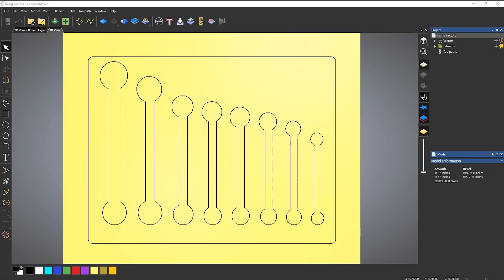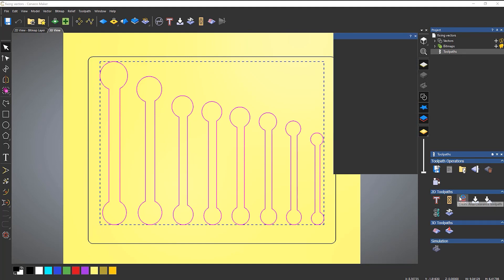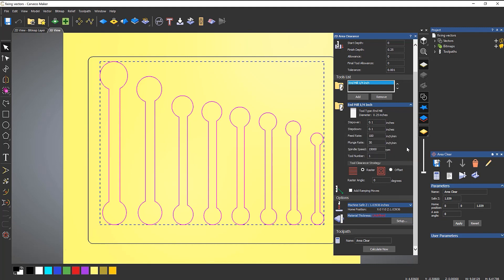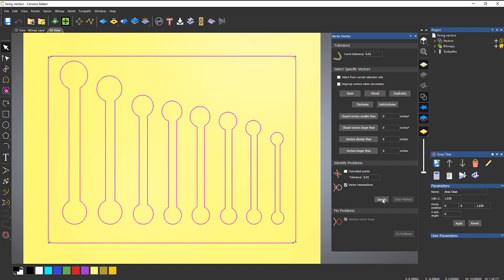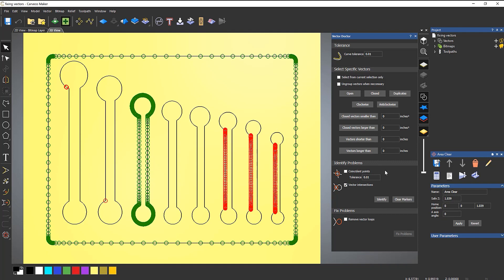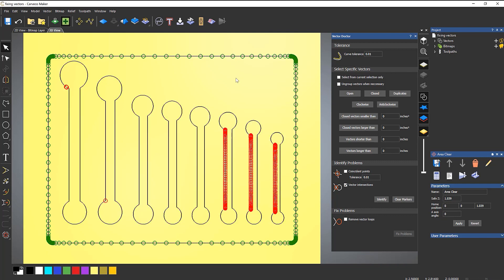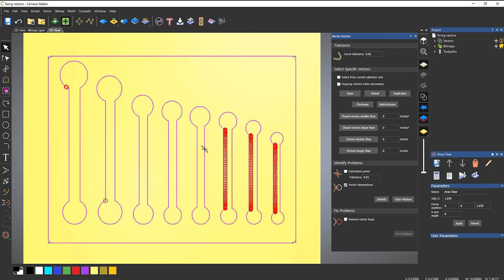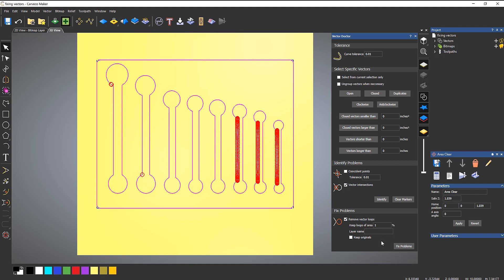Carveco Maker: Fixing Imported Vectors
Spanner in the works? Well never fear, Leighton's here! Are you struggling to calculate your toolpaths? Overlapping vectors getting you down? Well look no further than this video. Here we use our Vector Doctor tool to highlight different problems in our vectors. Leighton goes through one by one what each problem means and how to solve it, both manually and using our nifty automatic tools so you can get back to your awesome creations!

Bookmarks:
00:00 - Introduction
01:51 - Vector Doctor
02:43 - Green Circles / Duplicate Vectors
04:52 - Individual Red Circles / Vector Loops
05:59 - Fixing Vector Loops Manually
09:58 - Grouped Red Circles and Lines / Duplicate Vectors